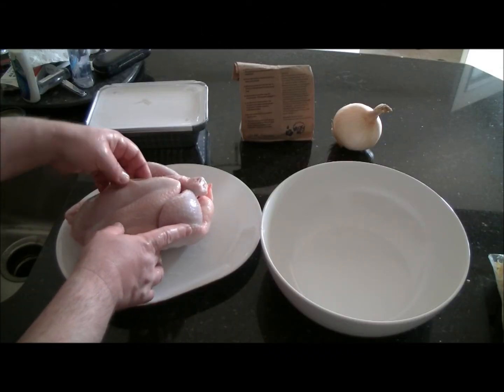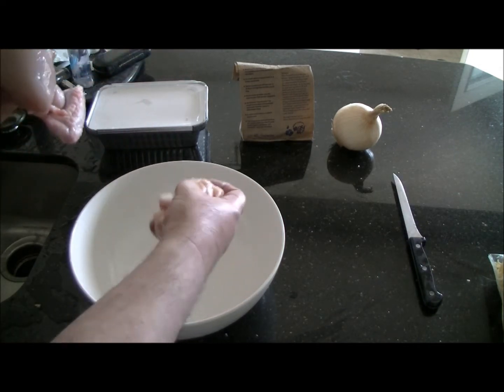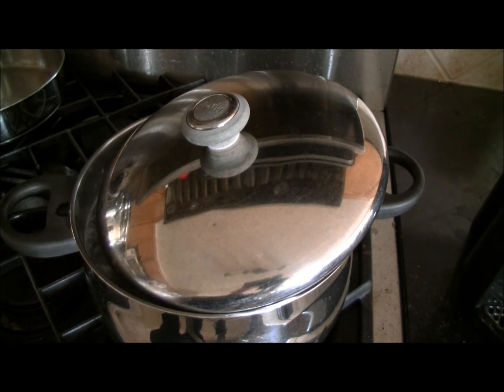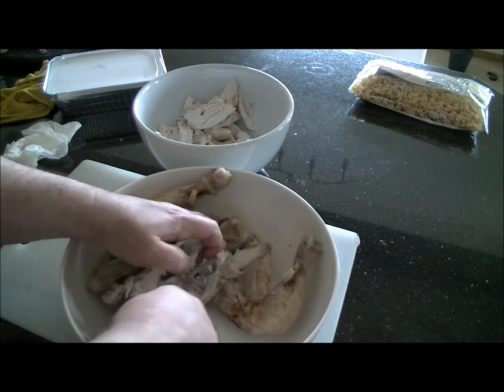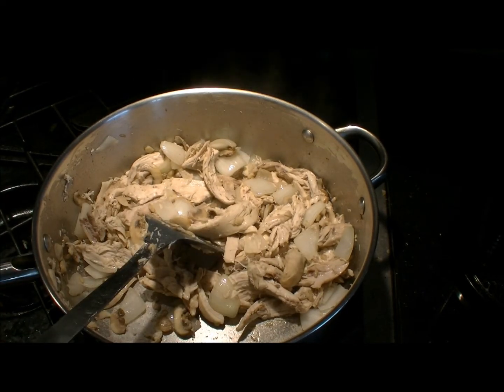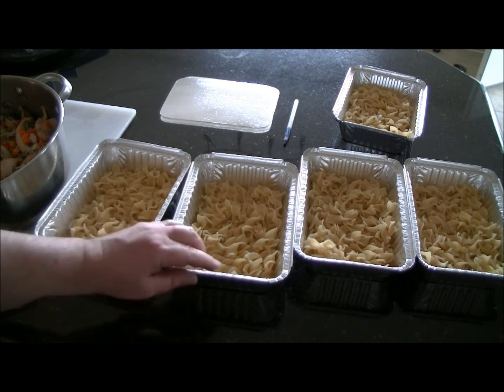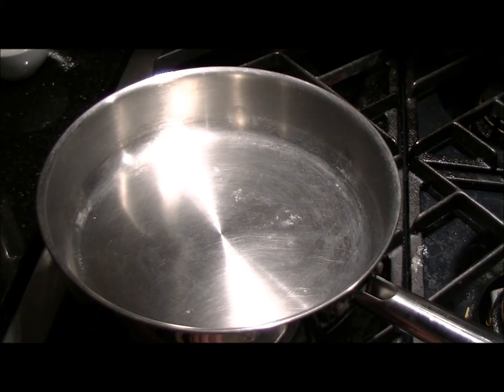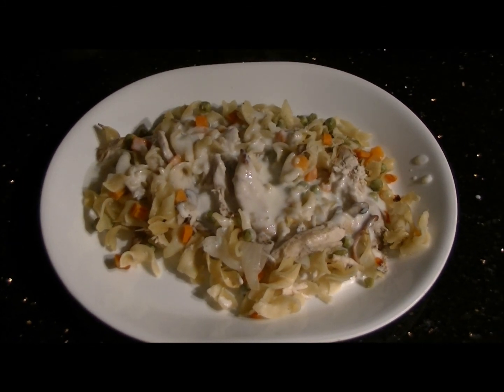Creamy Chicken & Vegetables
This is another frozen entree recipe that cooks from frozen in around 45 minutes at 350F. The cream sauce is made right before serving since cream sauces do not freeze well.